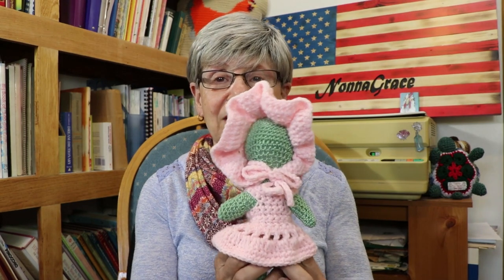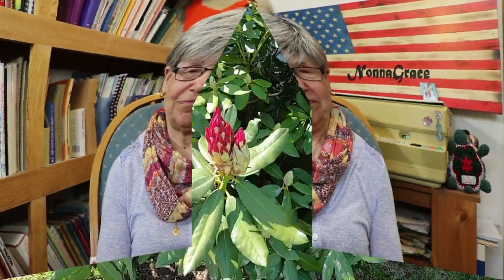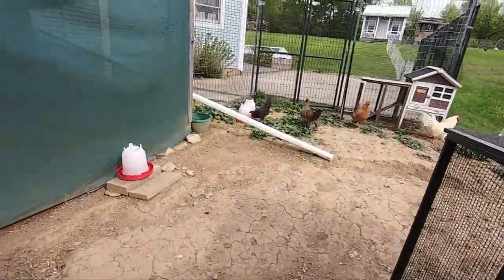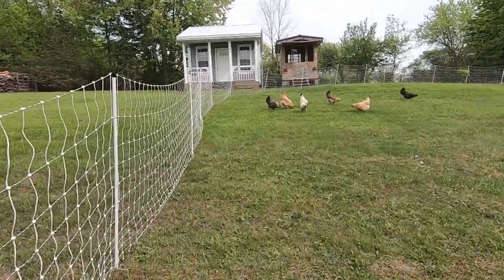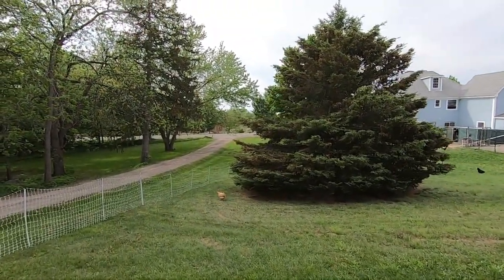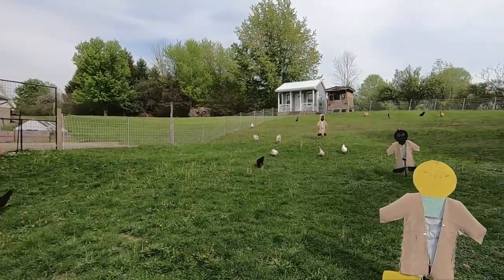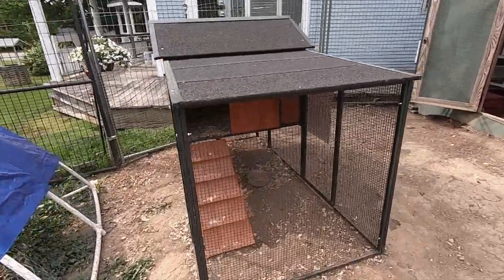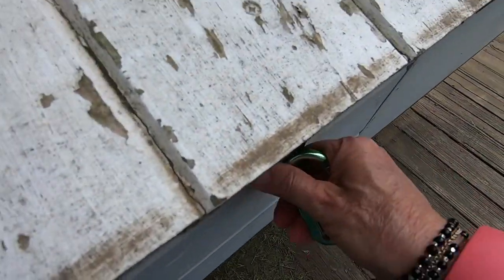My Little Green Doll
My little green doll. My little green doll is it an alien. JP1970 sent me stickers and with his stickers was a green Alien.
I also saw Pamela put felt eyes on her Amiguruni and I was thinking of doing that with my little green doll.

I also sang a song . I sing off key so we chipmunk it  I was surprise when people sang off key then I could sing off key because of Pharyngitis  it is Crazy how the vocal chords didn't want to cooperate.